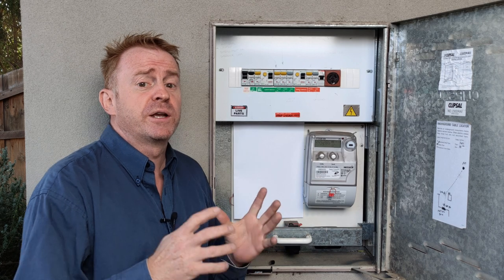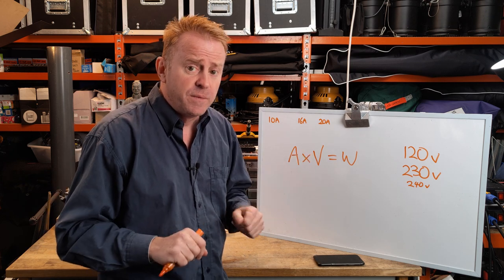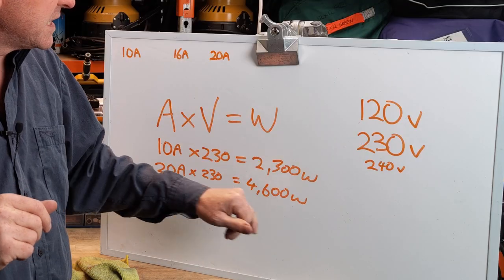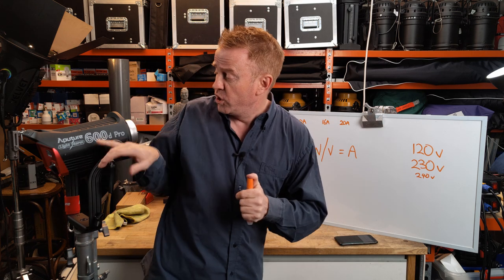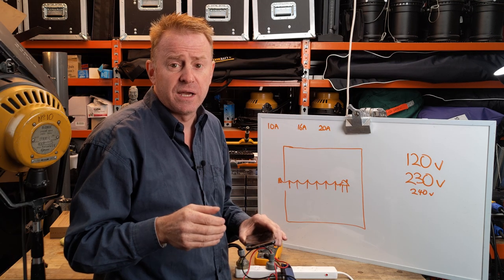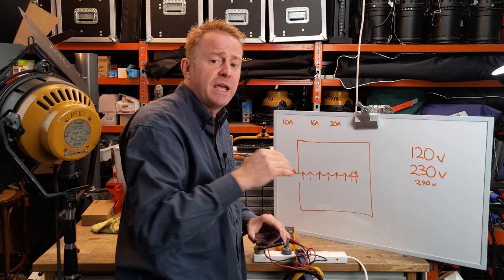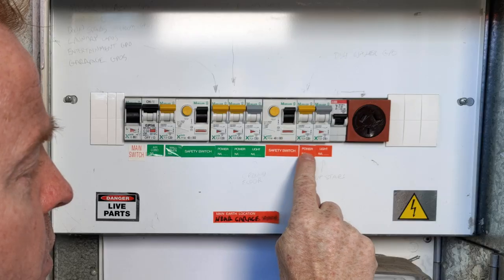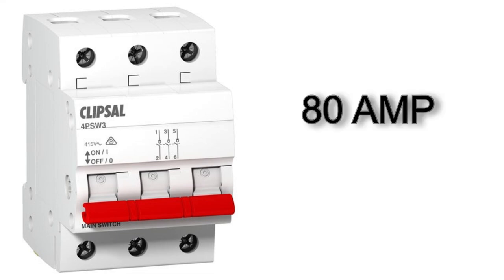Gaffer & Gear 139 – Powering Lights from House Circuits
00:00 Intro
00:15 Calculating total lights on a circuit
03:02 Calculating amps
06:03 Voltage drop
08:18 Fuse box with marked breakers
10:48 Fuse box with unmarked breakers
12:32 Don’t know circuit layout
13:54 If I trip a breaker
14:44 Identifying circuit layouts